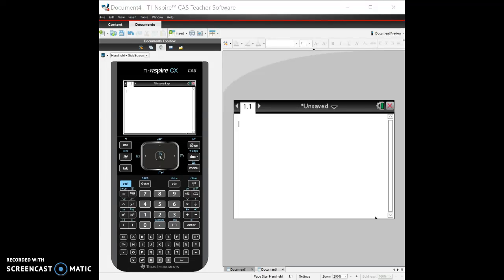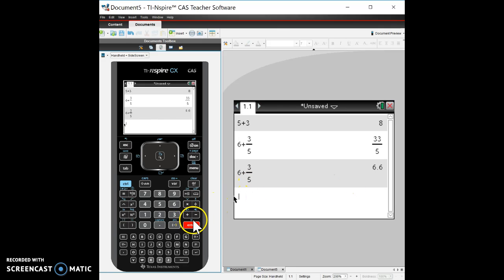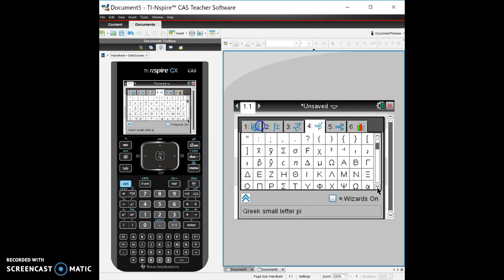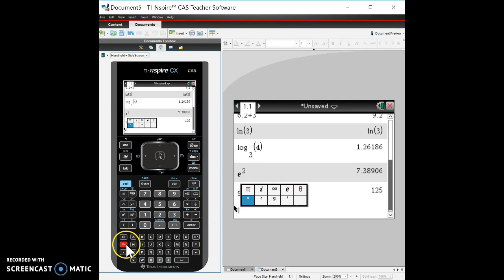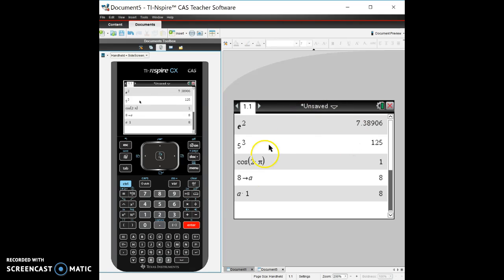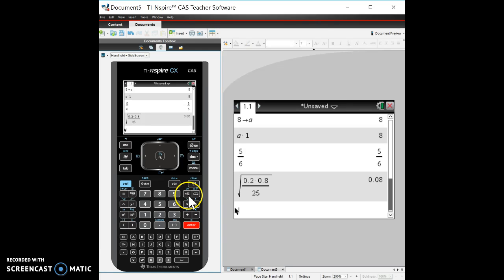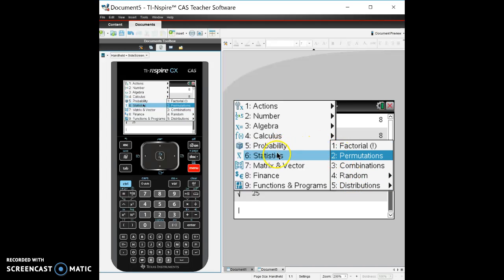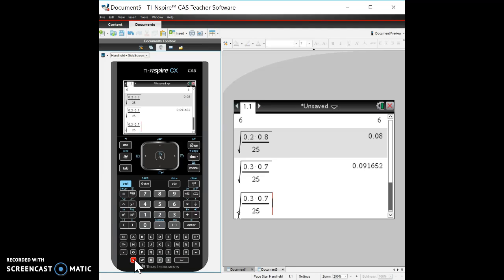Using the Calculator Tab in the TI-Nspire